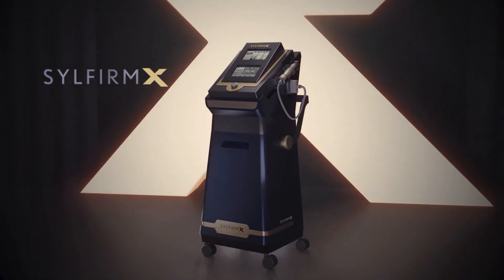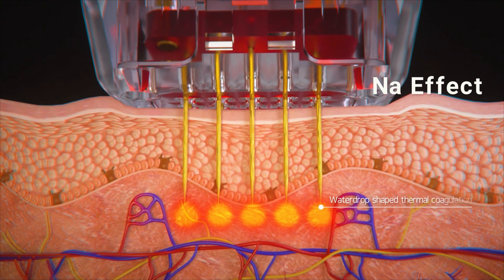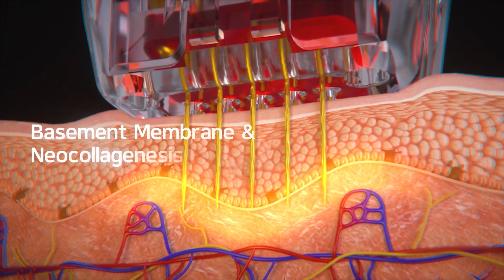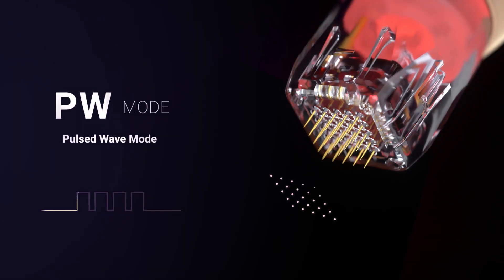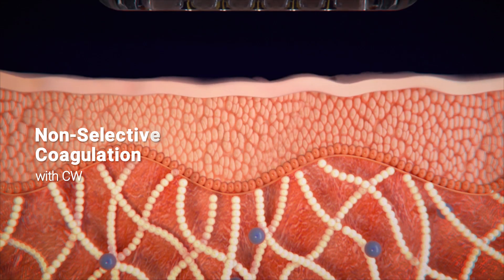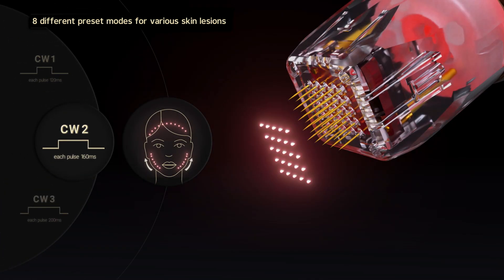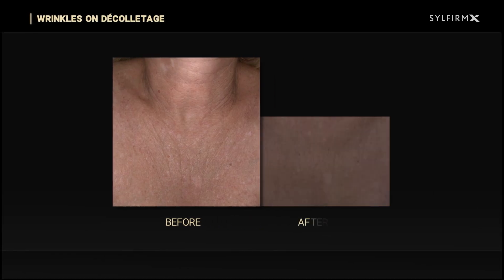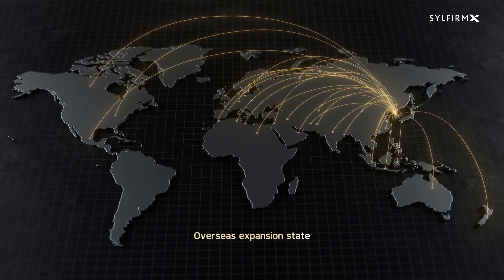SYLFIRM X 3D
Sylfirm X es la última innovación en tecnología de microagujas RP (pulso ultracorto repetido) que reacciona SOLAMENTE a los vasos sanguíneos y tejidos anormales para tratar selectivamente el aumento de la pigmentación y las lesiones vasculares; es el único dispositivo de microagujas RF aprobado para tratar con seguridad neovascularización incluyendo difícil de tratar ...